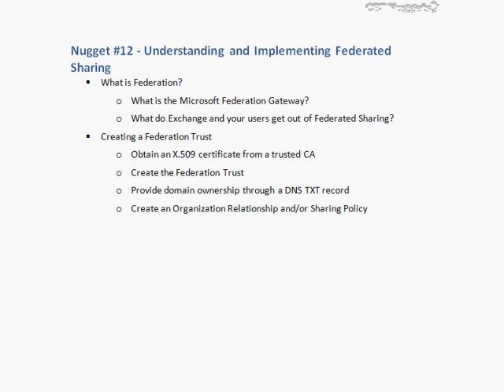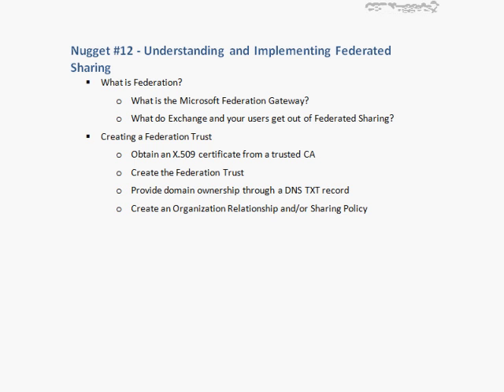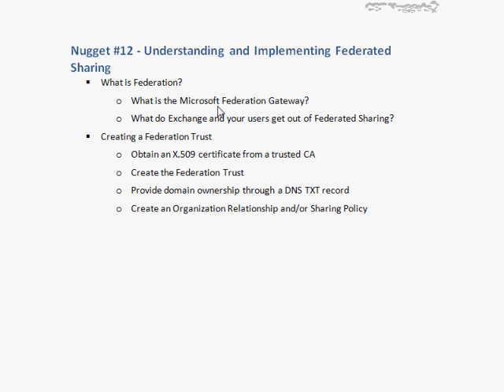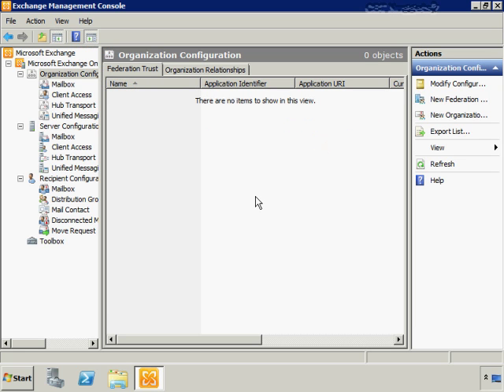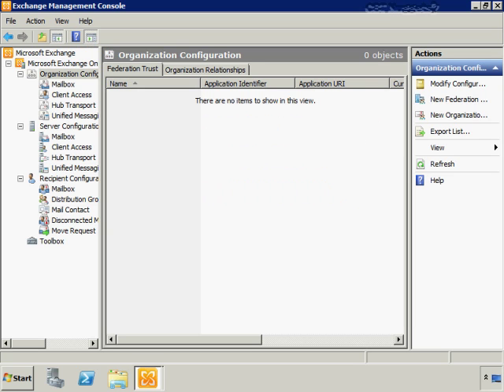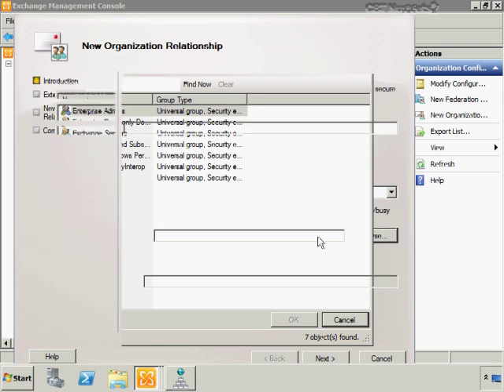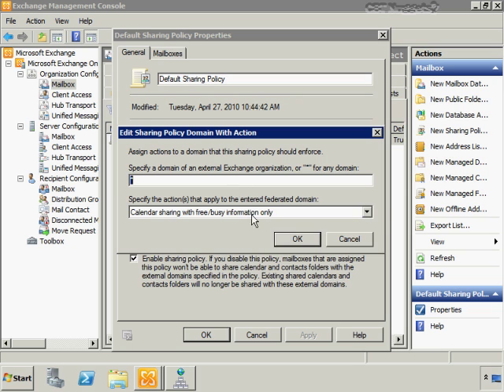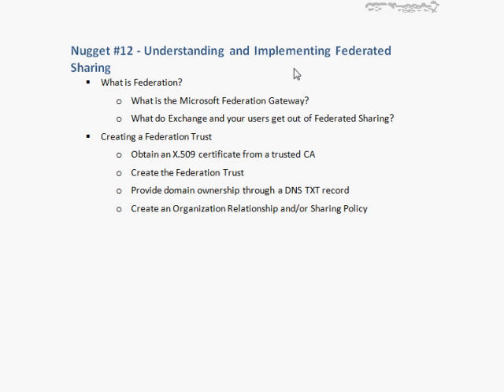Understanding and Implementing Federated Sharing